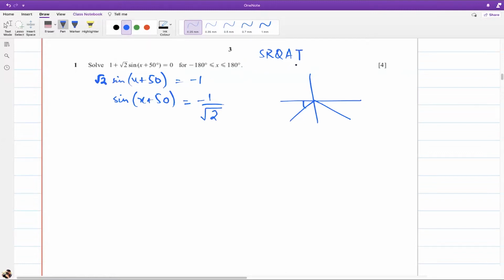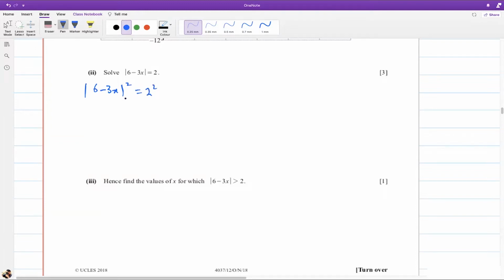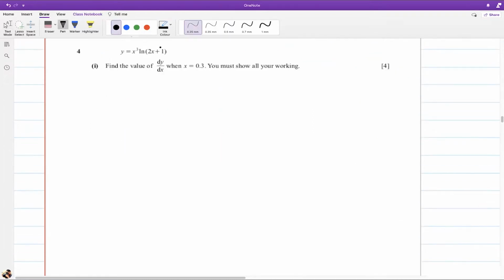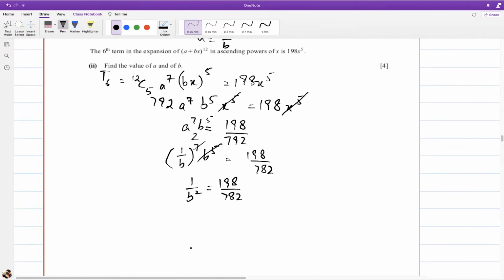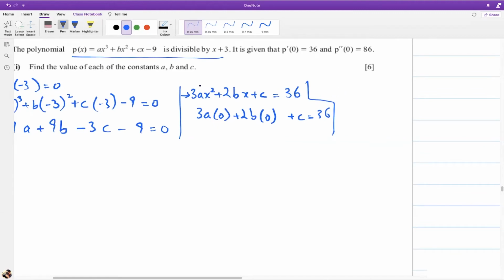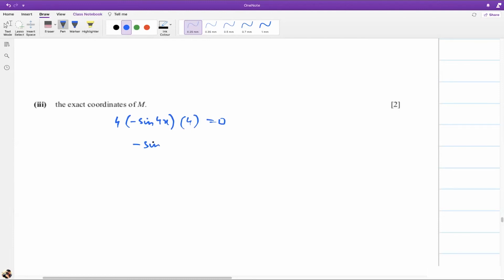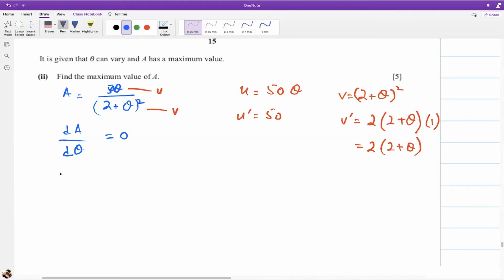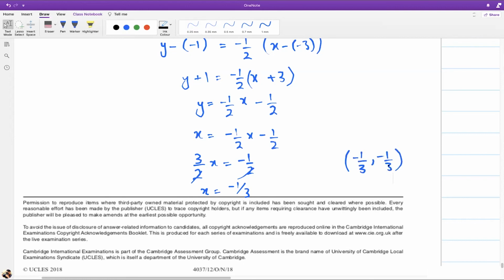Paper 12 - October 2018 | O level and IGCSE | Additional Mathematics | Ahmed Bokhari